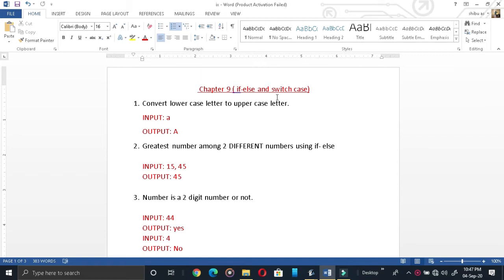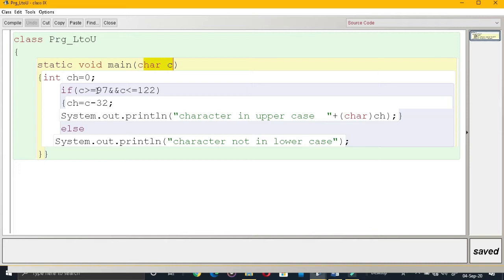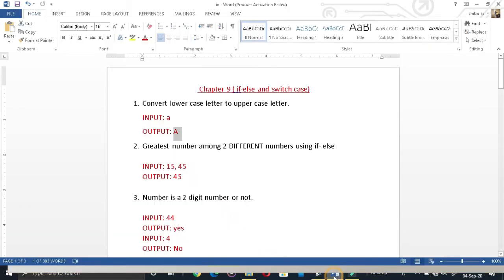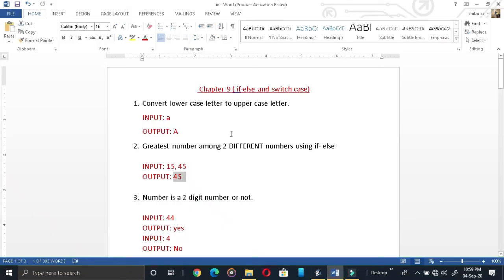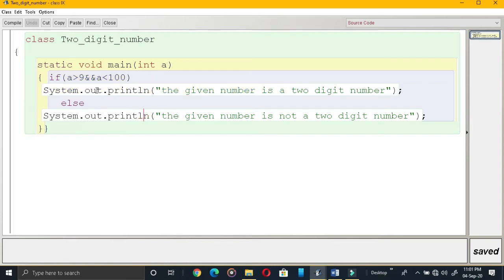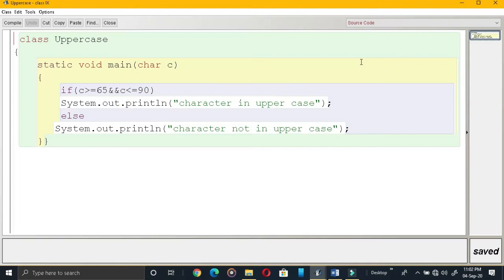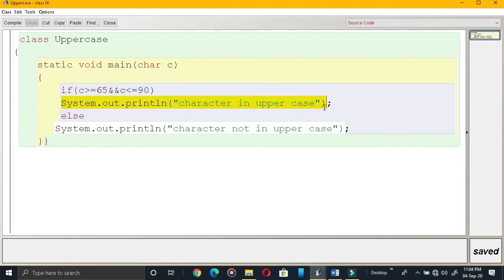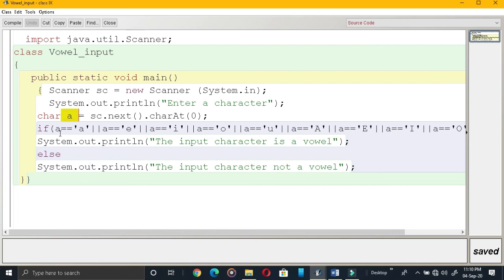Programs if else construct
If else. problems